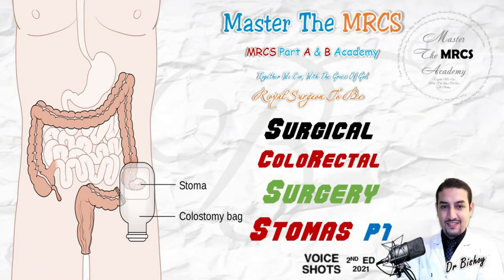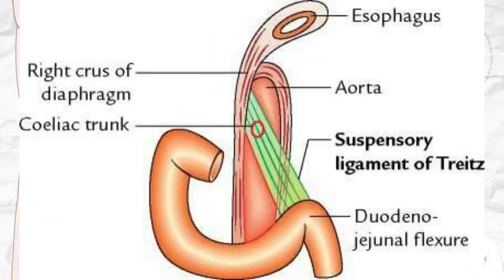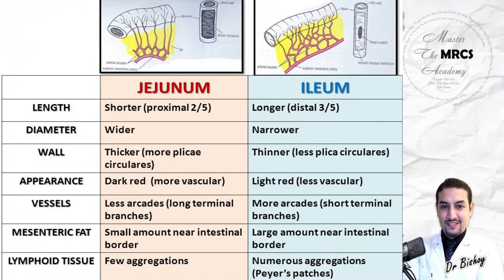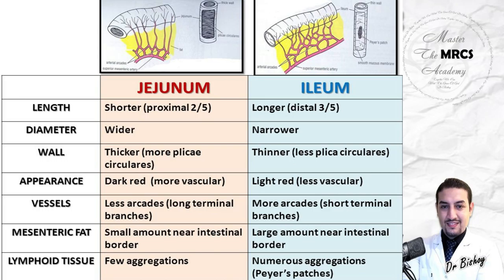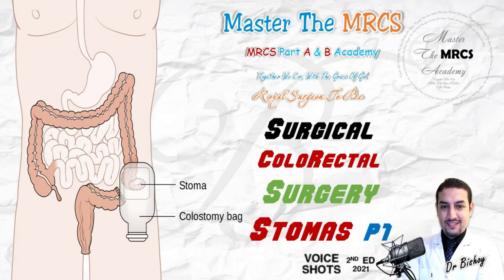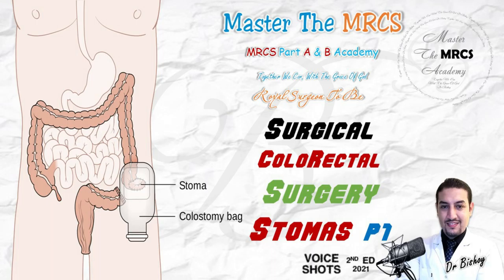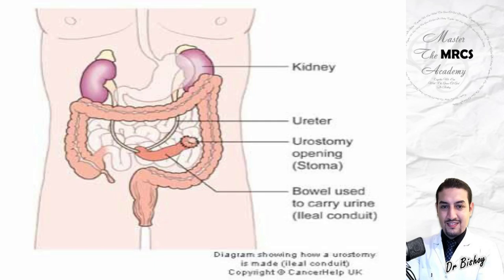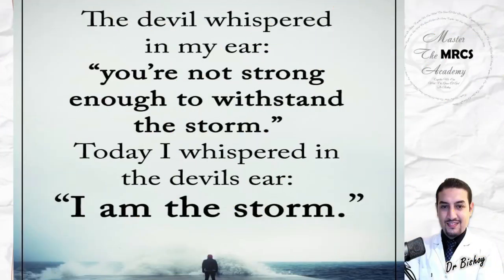MTM ColoRectal Stomas Illustrated P1 Voice Shots Dr Bishoy 9 2021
In This Lecture you will Learn :
How to Explore Abdominal Bowel
How to differentiate Bowel Loops on Xray
How to differentiate Bowel Loops intraoperative
Stomas Types
Stoma Site
Stoma Care
Stomas Applications
Stomas Complications
Stomas Recalls
Inflamatory Bowel disease surgical Management